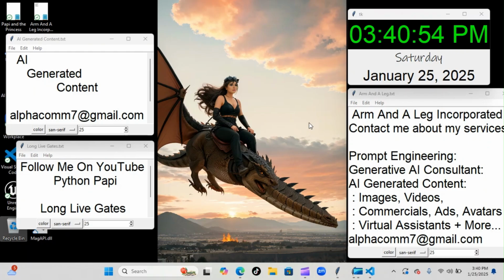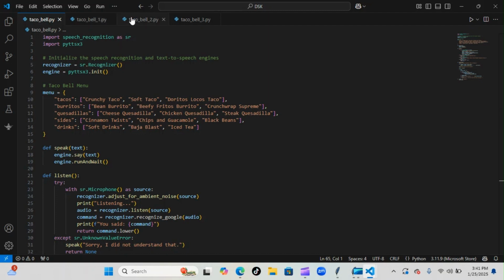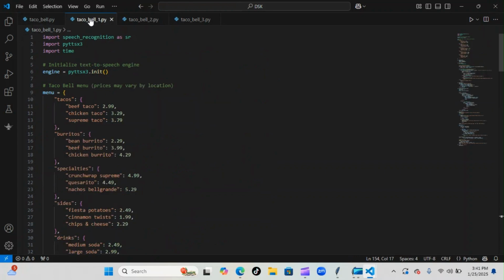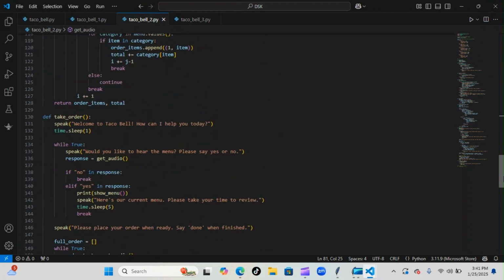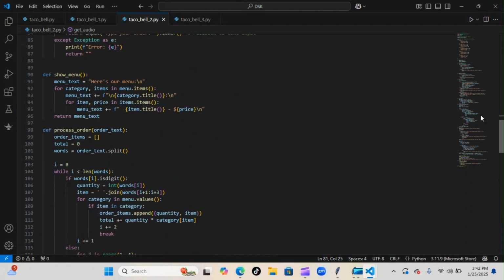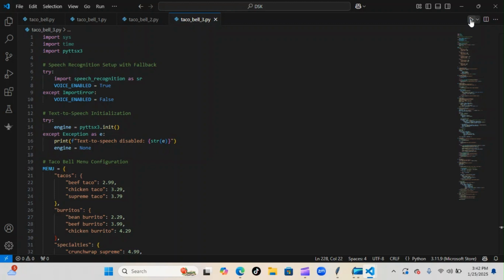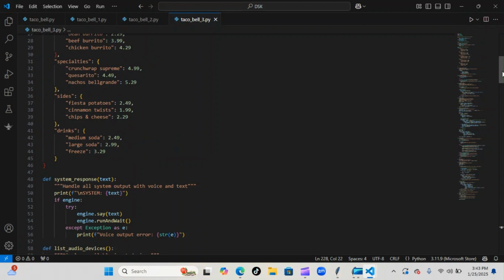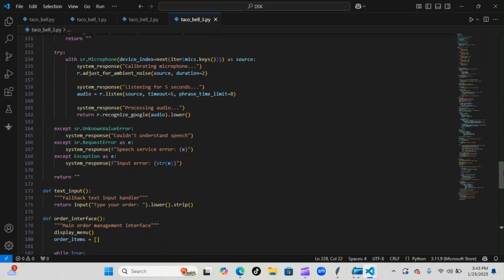Python Papi / AI Learning Agents Introduction - Part 25